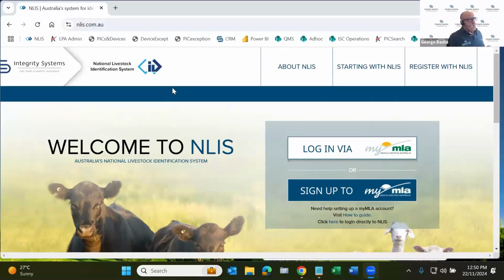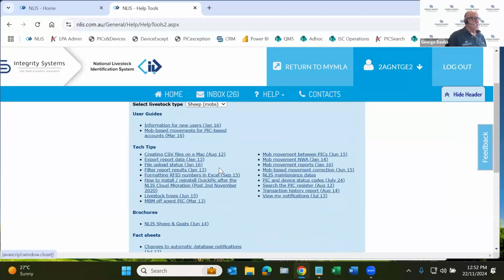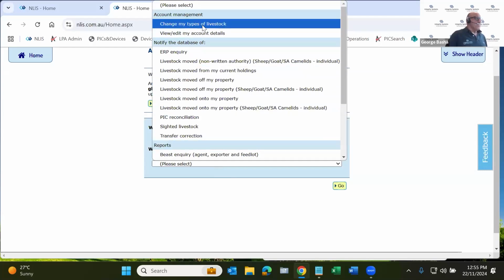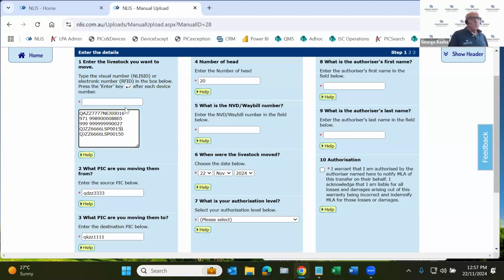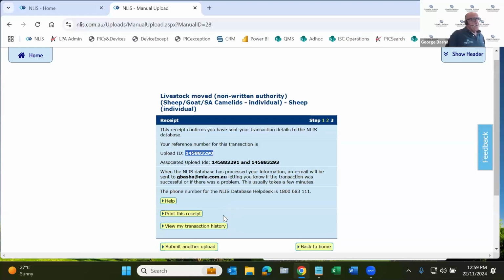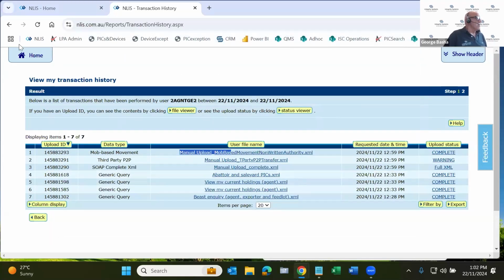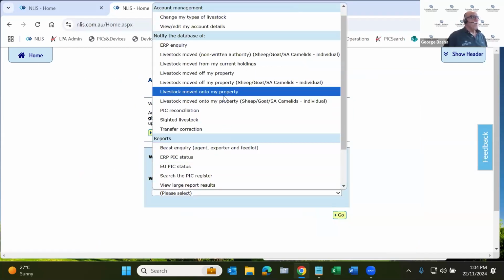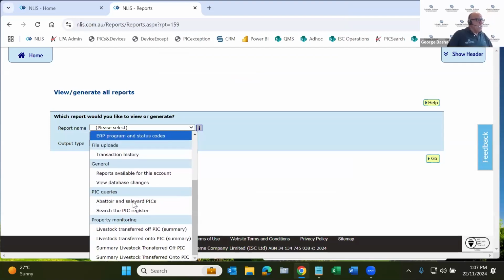DEMONSTRATION | NLIS for agents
Integrity Systems' George Basha demonstrates how to do a property to property transfer for individual tags with both written and non-written consent, as well as how to access key reports on the NLIS.